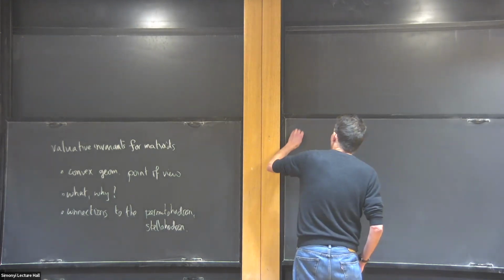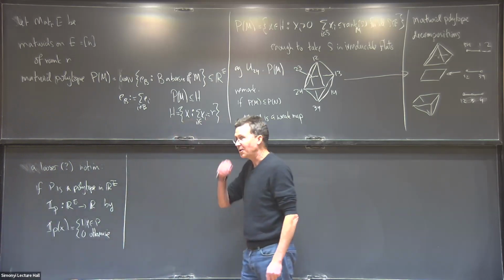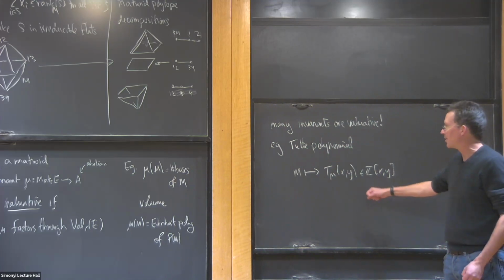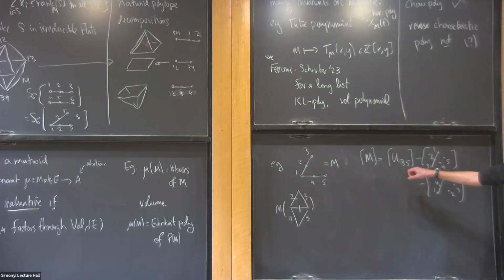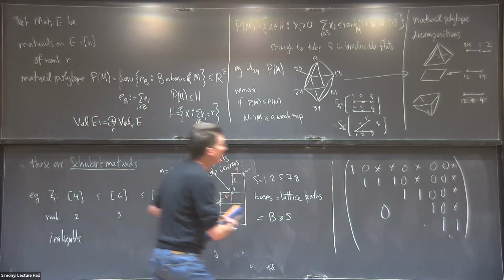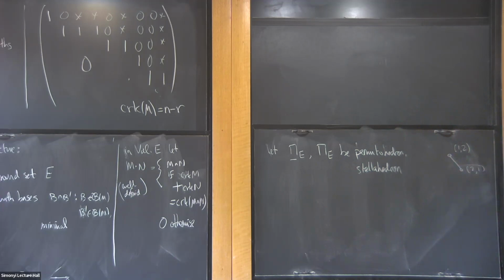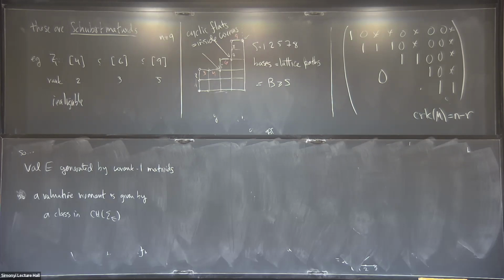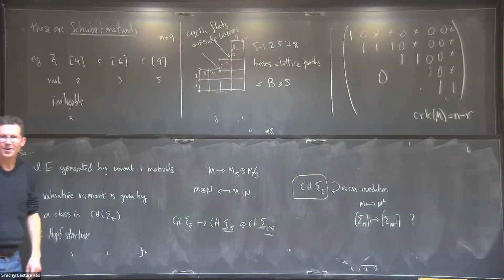Valuative invariants of matroids - Graham Denham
Connections to Schubert Calculus Learning Seminar
3:30|Simonyi 101
Topic: Valuative invariants of matroids
Speaker: Graham Denham
Date: February 12, 2025

One way to define a matroid is via its base polytope.  From this point of view, some matroid invariants easily have geometric interpretations: e.g., the number of bases is the number of vertices of the polytope.  It turns out that most interesting matroid invariants are also geometric, in the sense that they are valuative.  Valuative invariants are linear functionals on a suitable graded abelian group of matroids, modulo valuative equivalence.  Remarkably, this group can be identified with the Chow ring of the stellahedral or permutohedral
toric variety, depending on whether or not one considers matroids with loops, which goes a long way to explaining what valuative invariants look like. Informally, a valuative invariant is one that respects inclusion-exclusion relations on (matroid) polytopes. This talk is based on work of Eur-Huh-Larson (2023), Hampe (2017), Ferroni-Schröter (2022), Derksen-Fink (2009), Speyer (2008) and others.